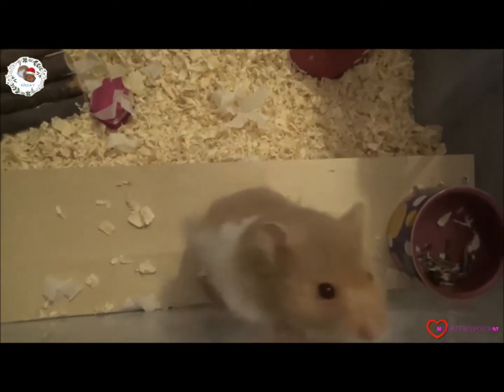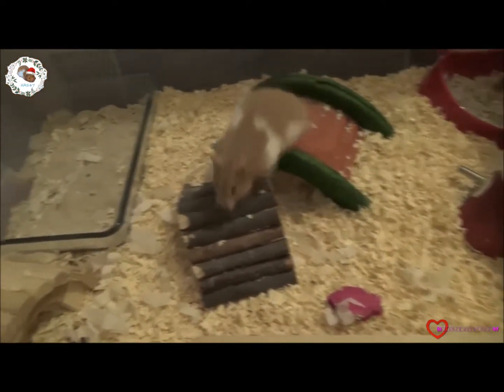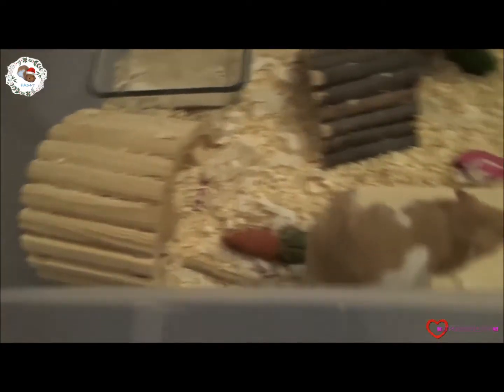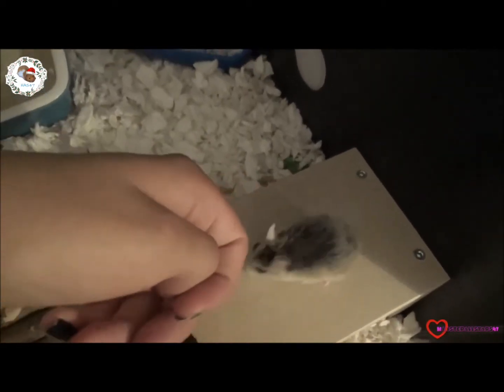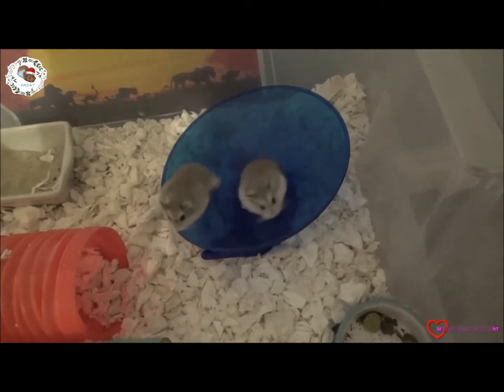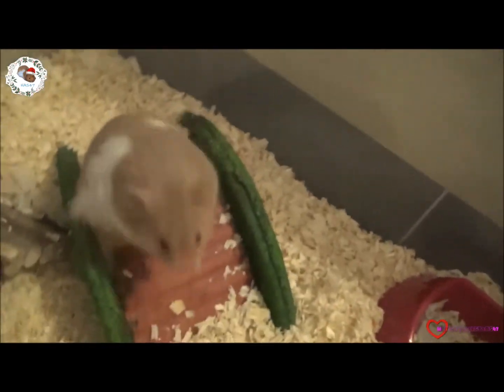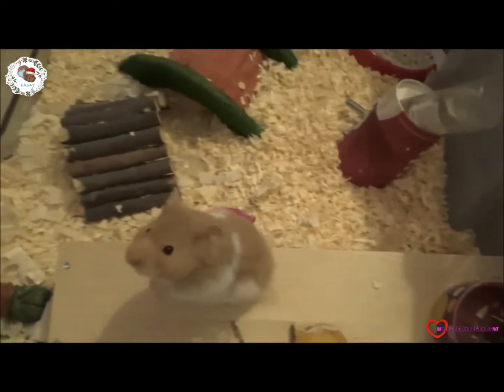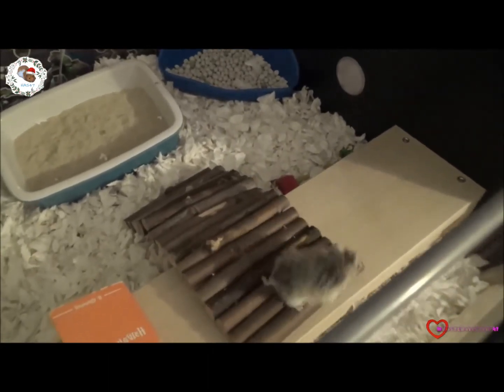Night Hamster Update Vlog 2016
Hi Guys today`s video is just an update on my hamsters and information on how Arthur is settling in as well as Cupcake and Bella!